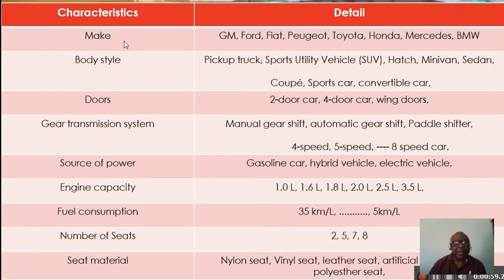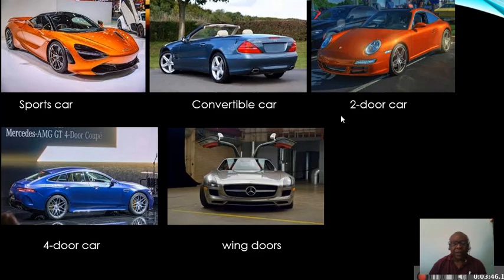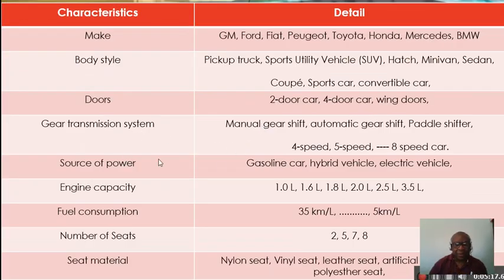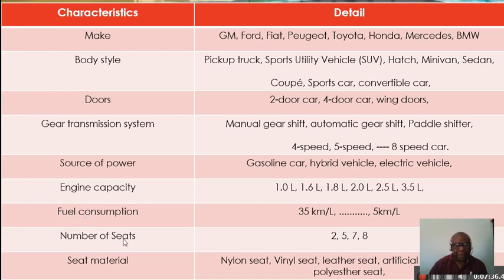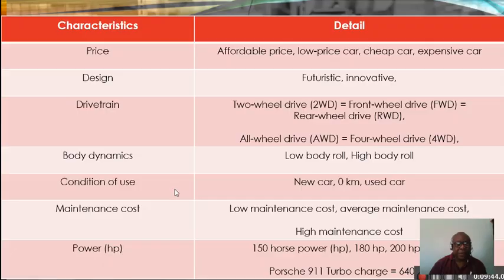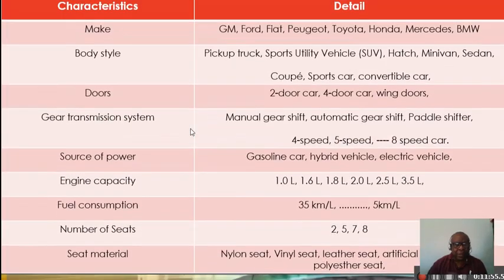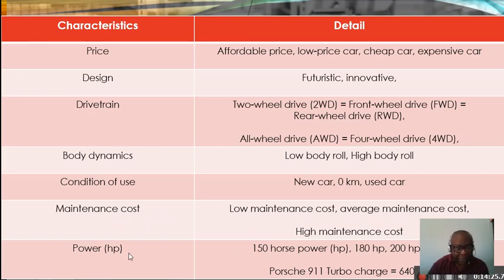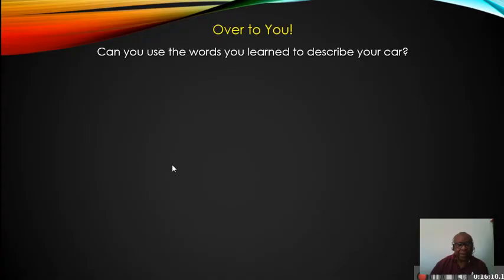Example of product description - cars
This video uses cars to show how products are described in English.